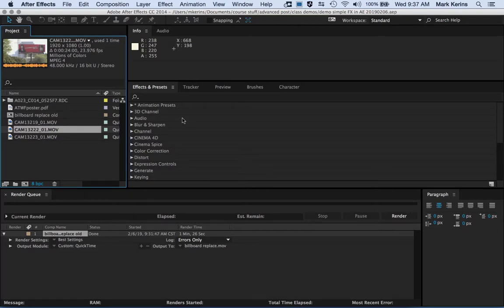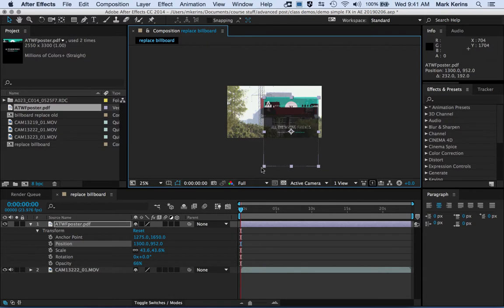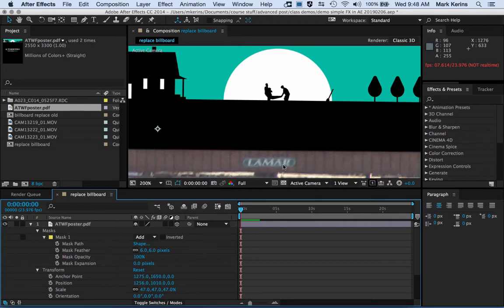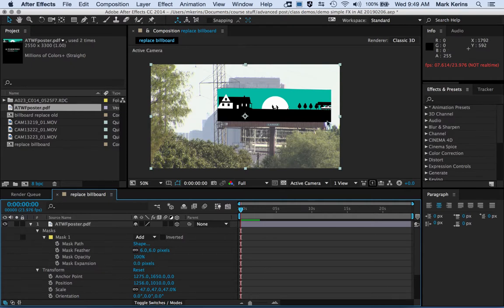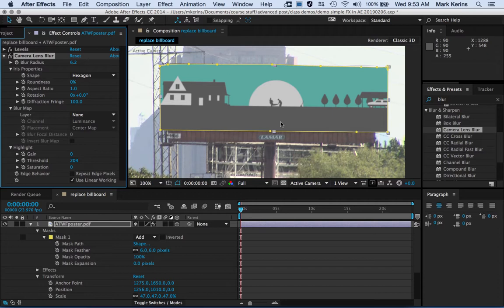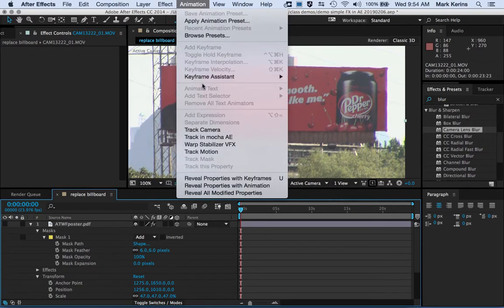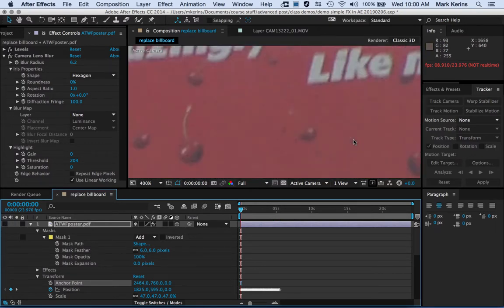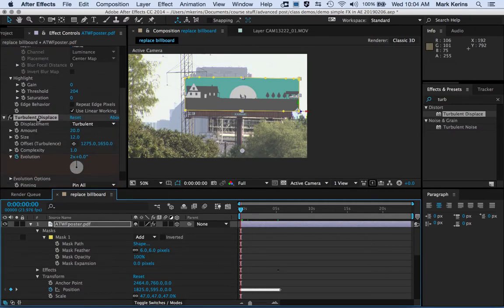billboard replacement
quick walkthrough of replacing a billboard.
- uses basic masking/transform techniques previously covered
- adds simple effects
- intro to tracking